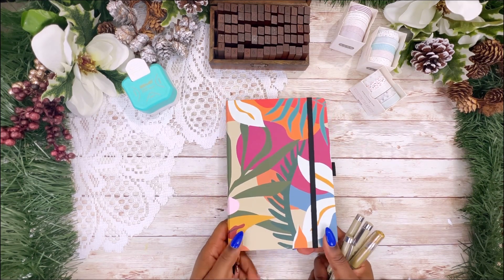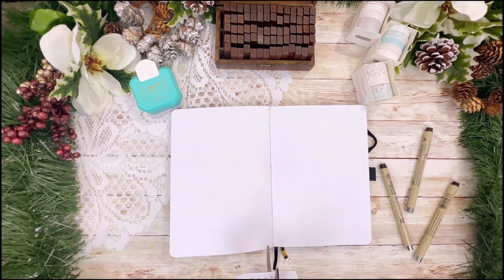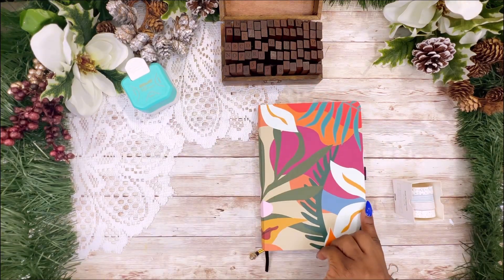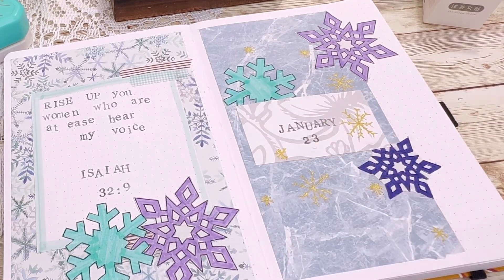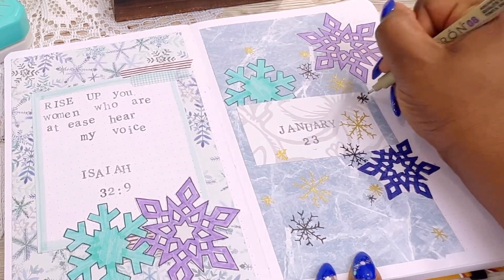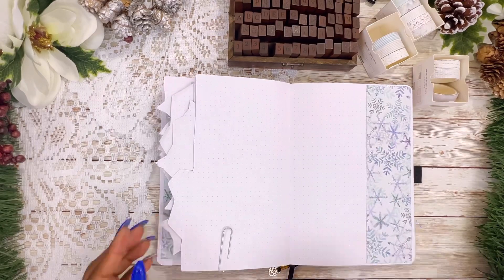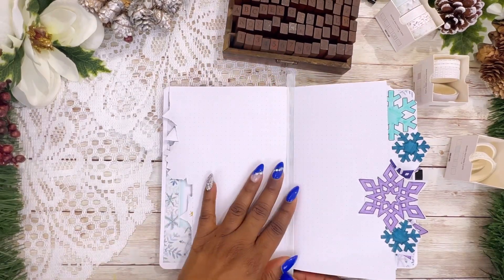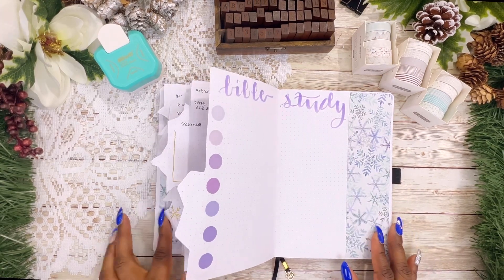PLAN WITH ME | January 2023 Prayer Bullet Journal Setup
In this plan with me video I am setting up my January 2022 Bullet Journal Spreads (BuJo)...the cover page, mood tracker, Habit Tracker and more! I am using an Archer & Olive Bullet Journal to create three weekly spreads for daily journaling to increase self awareness, self growth, mindfulness and positivity.

💜2022 Journal With Me

⭐⭐⭐COMMONLY USED STATIONERY AND SUPPLIES:⭐⭐⭐
💜 PENS 💜
-Pigma Micron Set
-G-2 Pilot Black Pen 6 Pack
-Uniball Signo (Gold and White)

💜 MARKERS 💜
- Crayola Supertips

💜 OTHER... 💜
- 70 Piece Alphabet Stamps Set:
-12 Set of Stamp Pads
-Circle Stickers
-Washi Tape

Just a quick note: my bullet journal setup is not a typical bullet journal for planning. I mostly use this journal for creative habit trackers and mood trackers, diary and reflection pages, and a space to draw and be creative. This month I will be using a few questions to help set the moods and standard for my free writing days in my journal.

⭐⭐⭐SOCIALS⭐⭐⭐:
Breàna (@breana_kechelle) • Instagram photos and videos.